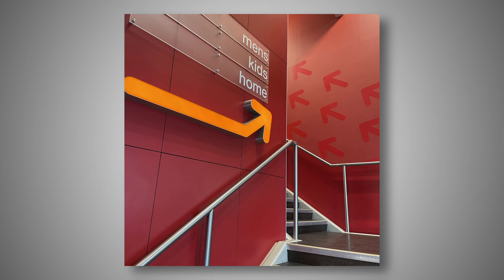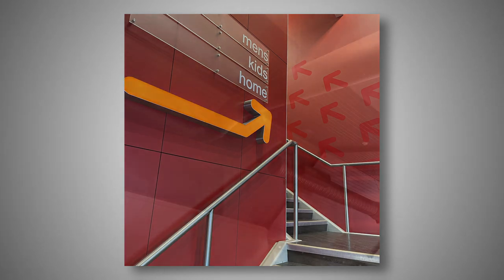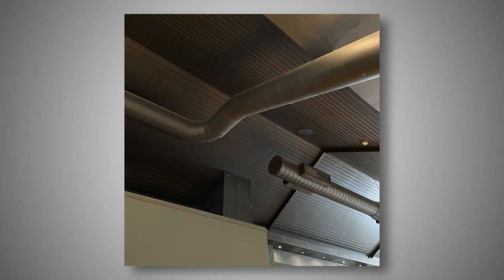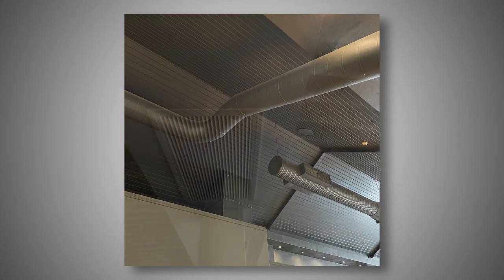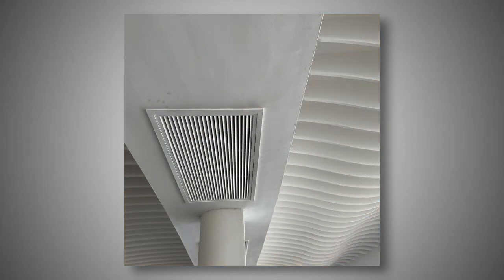Quick Guide To Getting Perfect Exposures In Photography